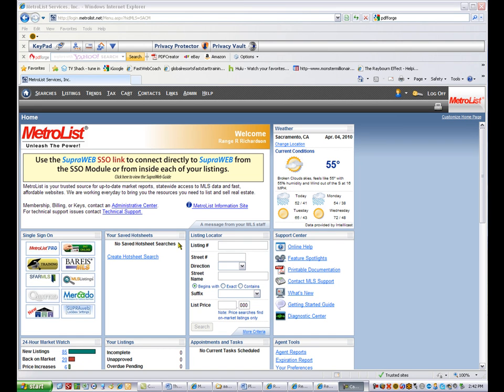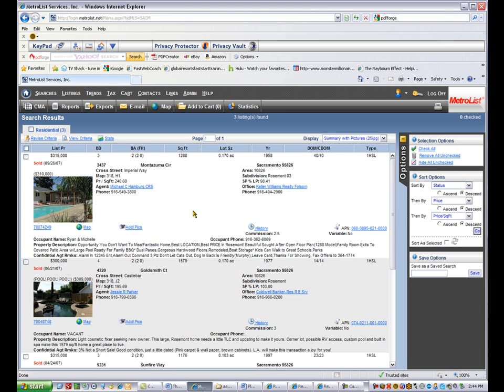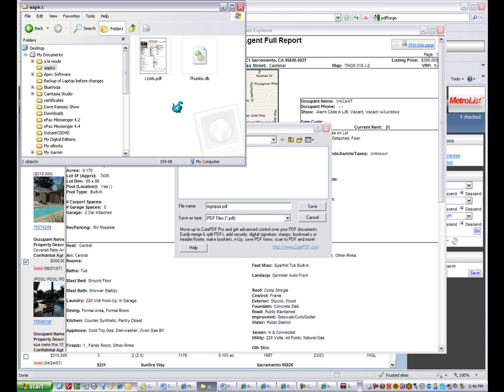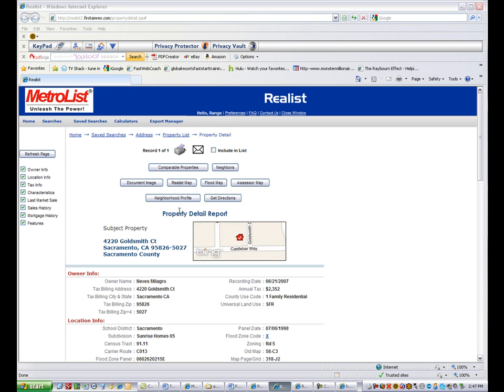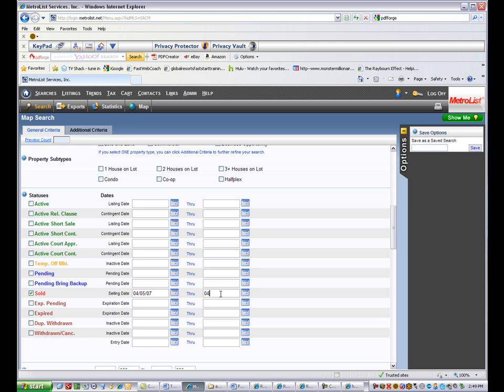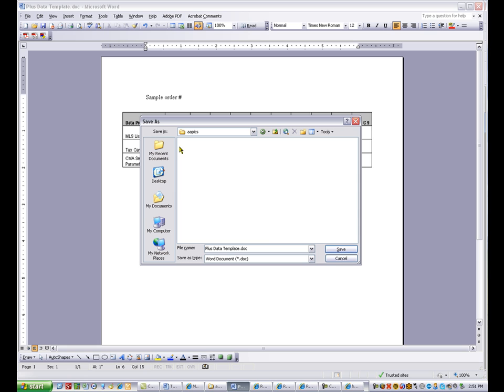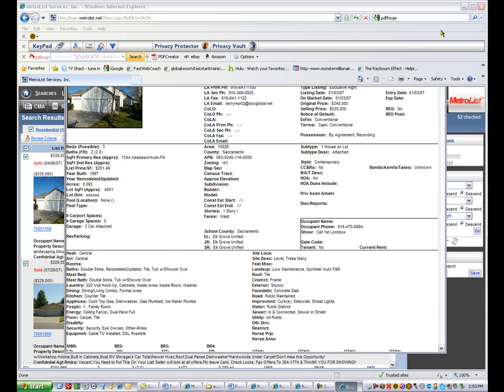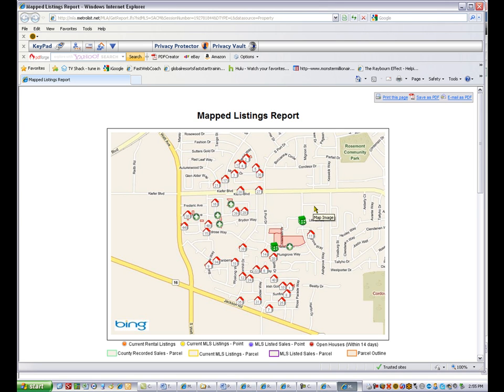MLS Data Collection Part Two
Roseville, CA. 04/29/2010 MLS Data collection. How to use free programs to assemble and deliver data without printing to paper. Tips on collecting data. Printing data to pdf at no cost.